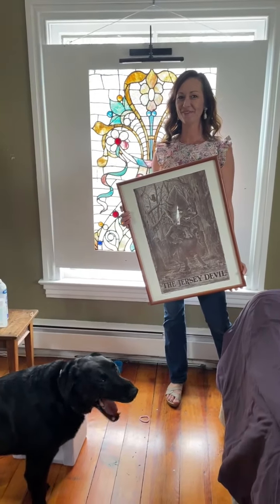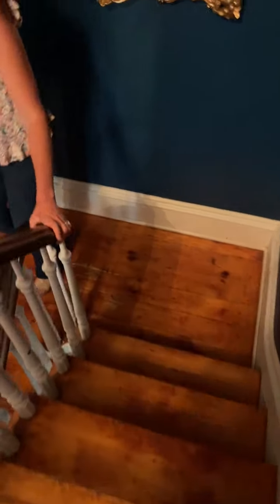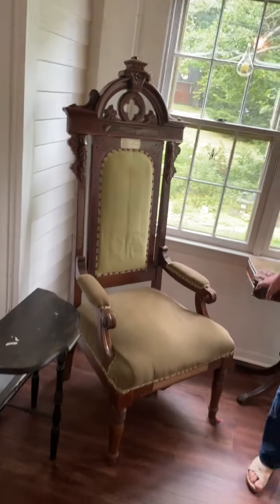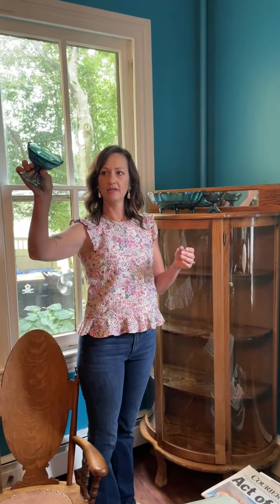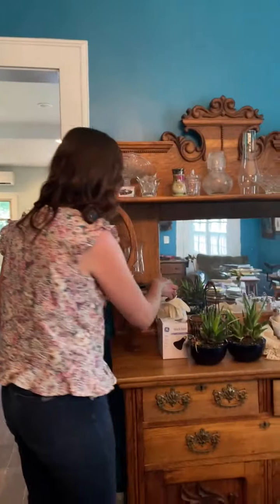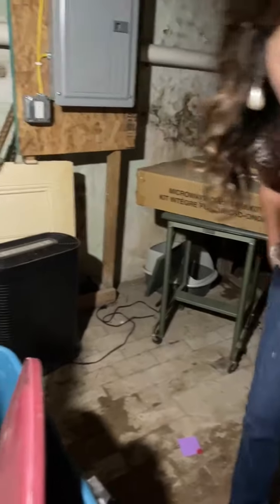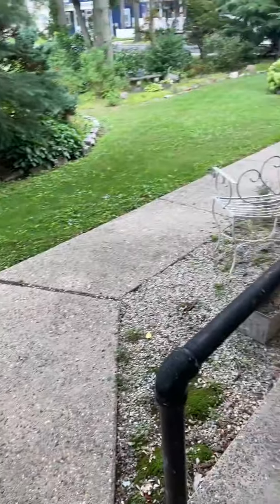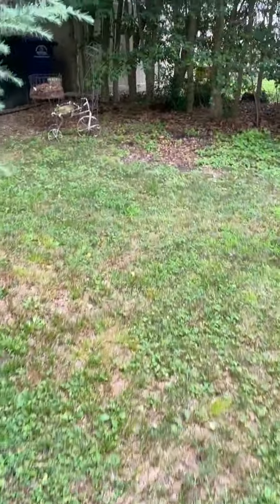Estate Sale Preview by Medford Company Store. This one is in a very recognizable Medford, NJ  home !